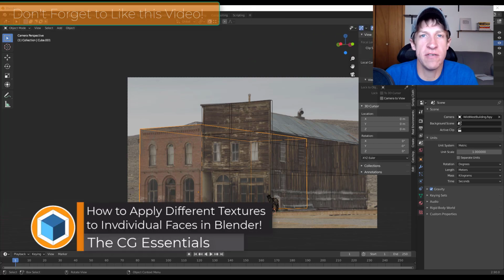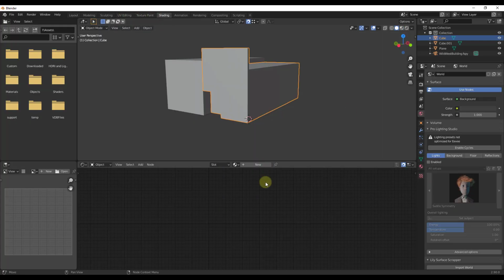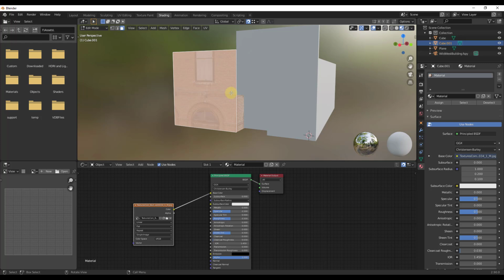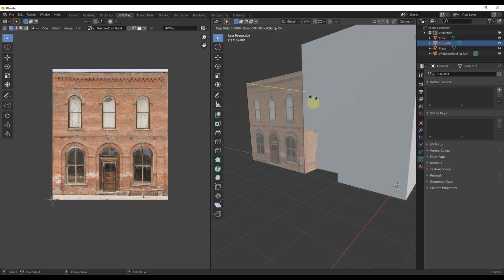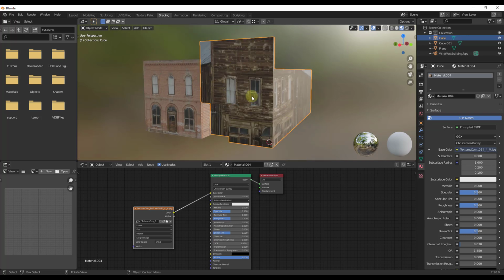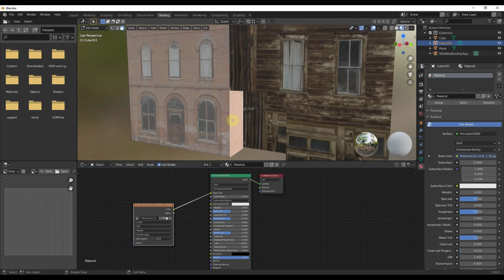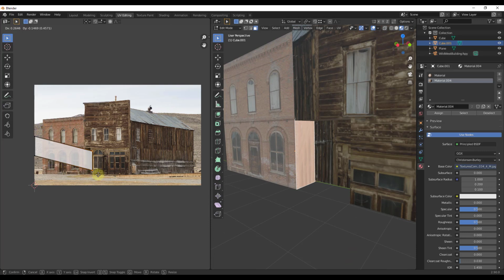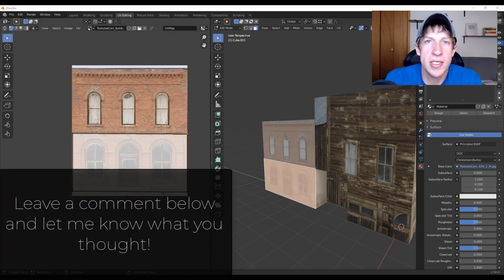Applying DIFFERENT TEXTURES to Individual Faces in Blender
In this video, learn how to apply different texture images to individual faces inside of one object in your models!